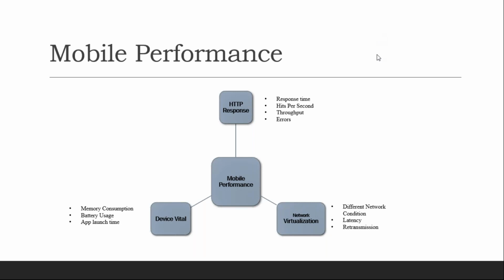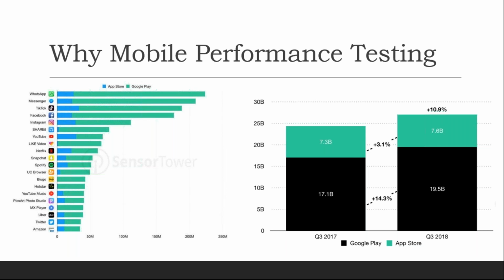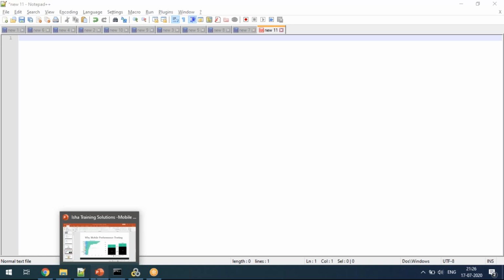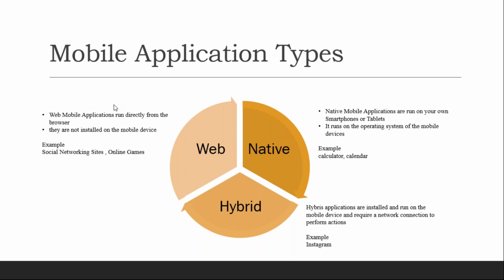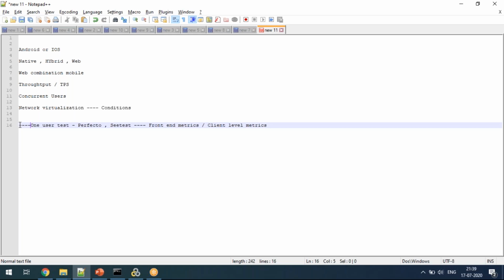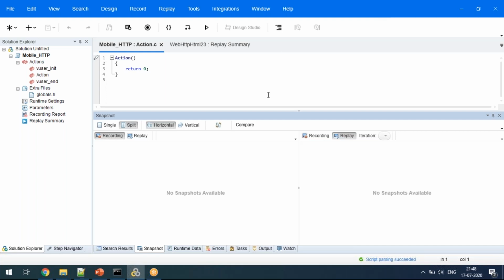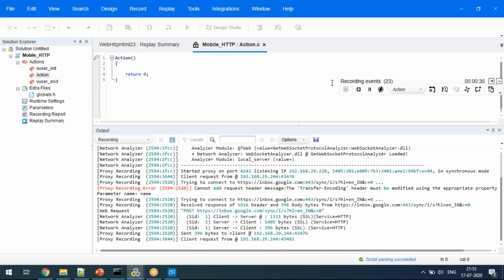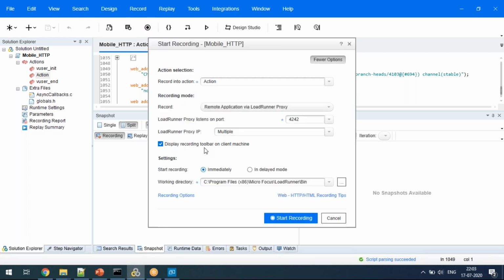Mobile Performance Testing using LoadRunner Day 1. Pls call/ whatsapp us on +91-8019952427 to enroll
Mobile Performance Testing using LoadRunner Day 1 17th July 2020

2) Cloud Performance Engineering in DevOps - Core to Master Level

9) SAPGUI protocol - Performance Testing for SAP applications Using LoadRunner